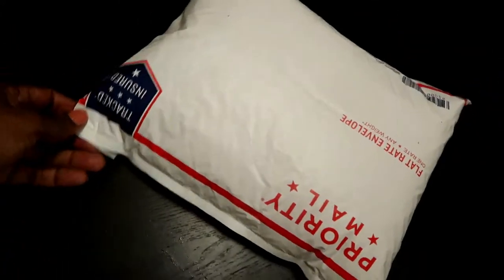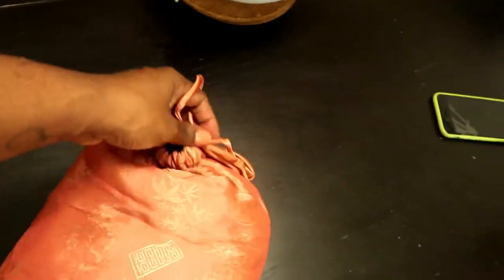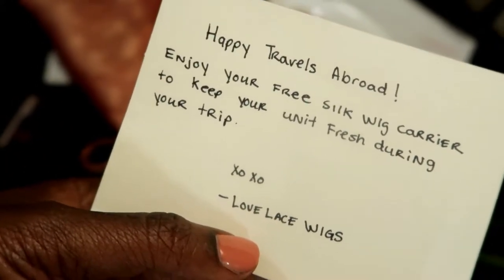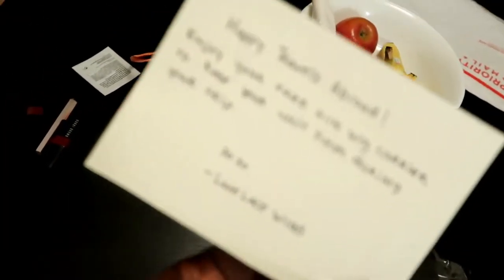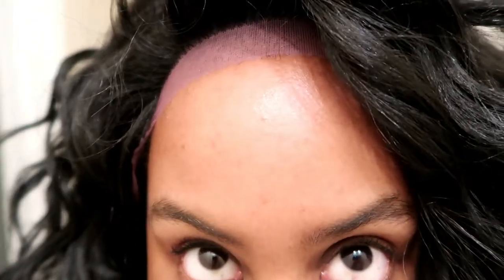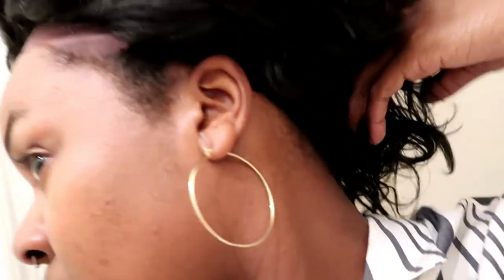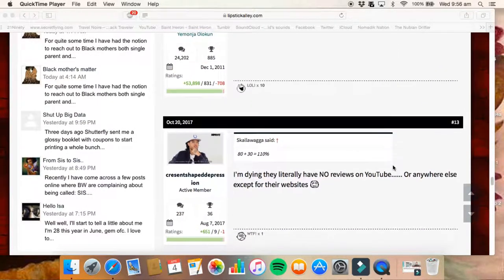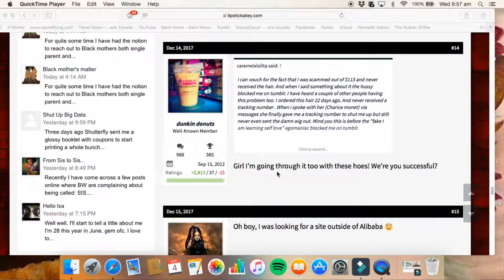LoveLace Wig Company Review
Hey Peeps! This is a review of MY experience with Lovelace Wig. Scroll down for the update!

Update in the comments!

Again, just want to mention that this was my very first wig buying experience. I had hoped to make a video that was more on the positive side of things in regards to this topic. However, this was not the case.

Here is the link to the only other review on YouTube by Unapologetically Curvy and her experience: